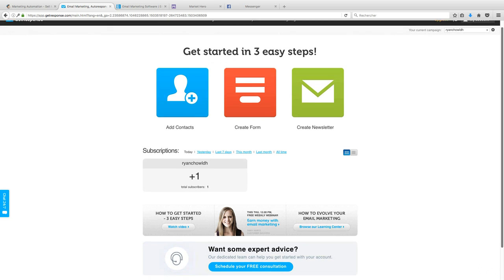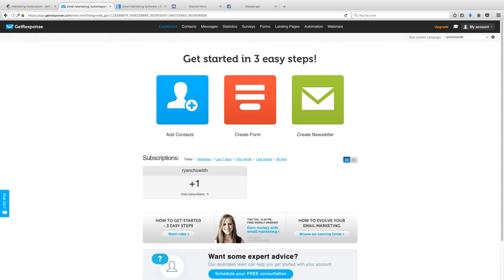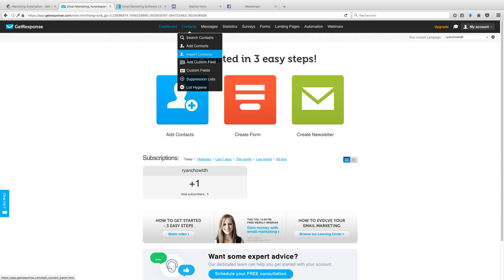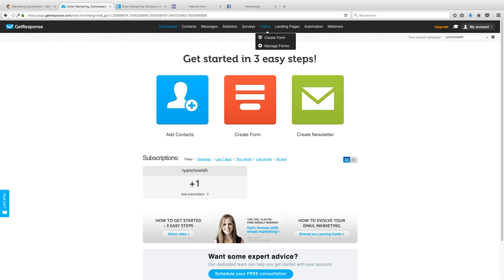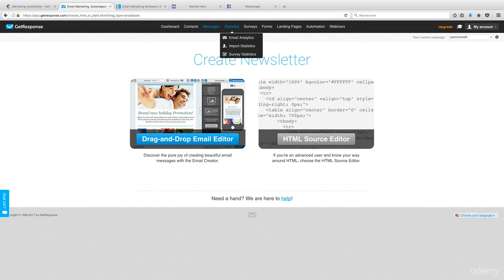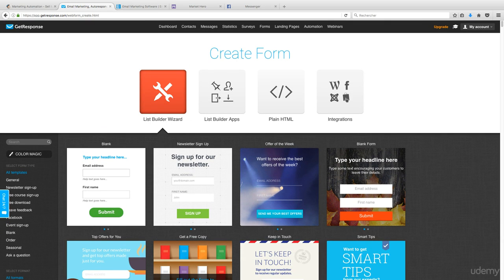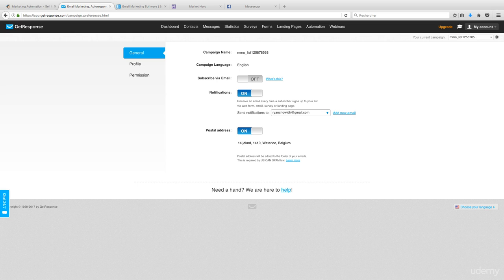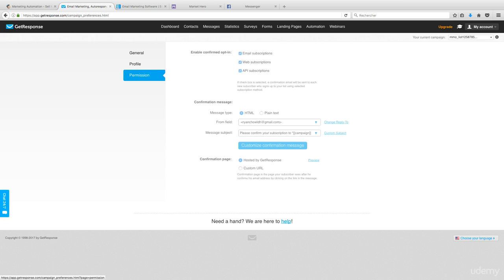Email Marketing Made Easy List Building for Free Automation : Creating a list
Email Marketing Made Easy List Building for Free Automation
Step by step guide to build a list from facebook & Free to promote your shopify store for small busines mailchimp awaber